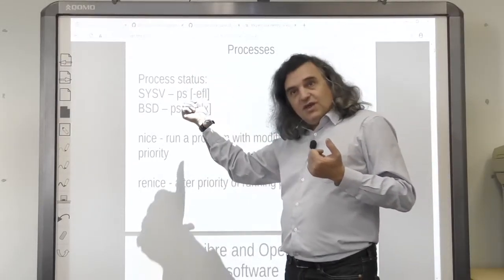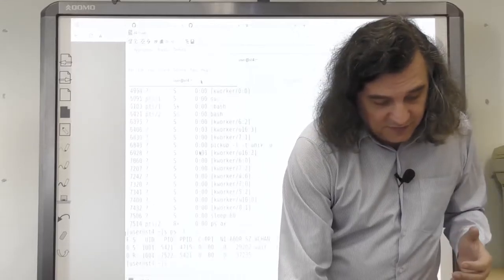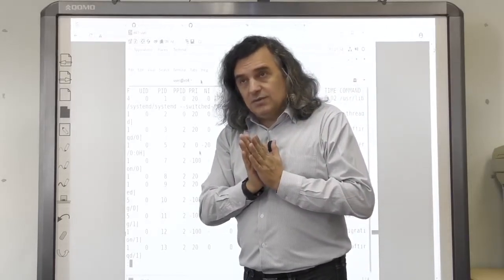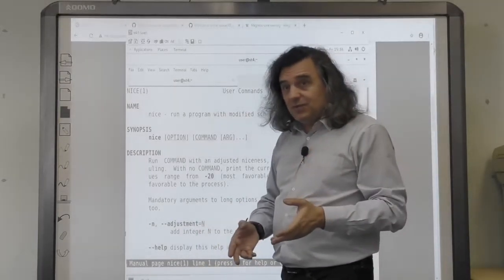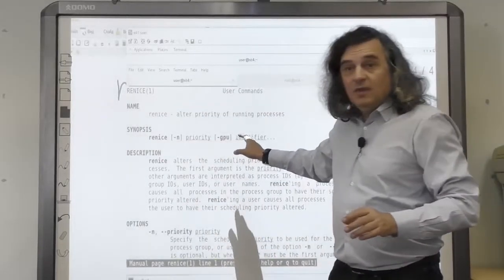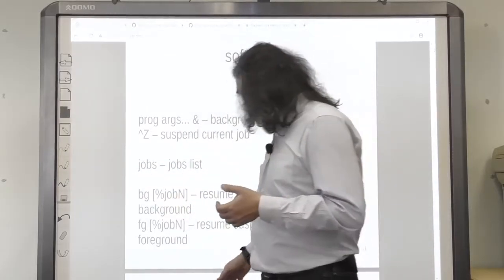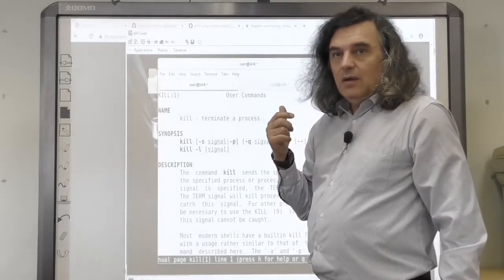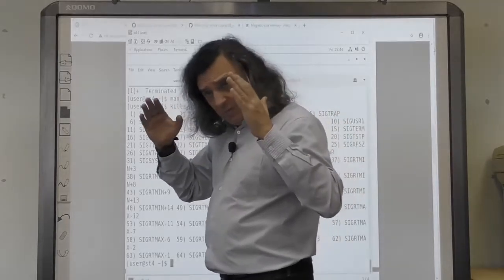016 processes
Processes